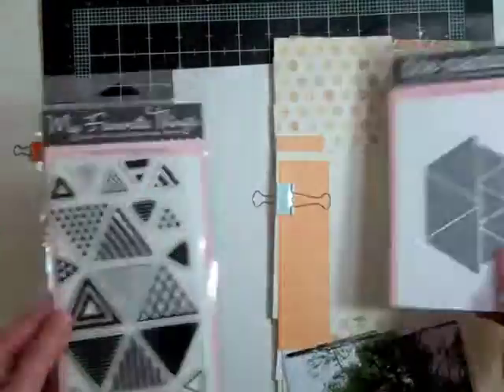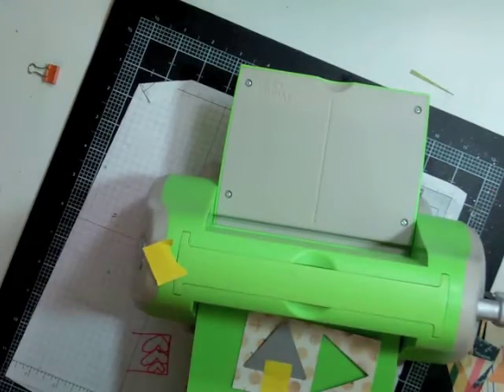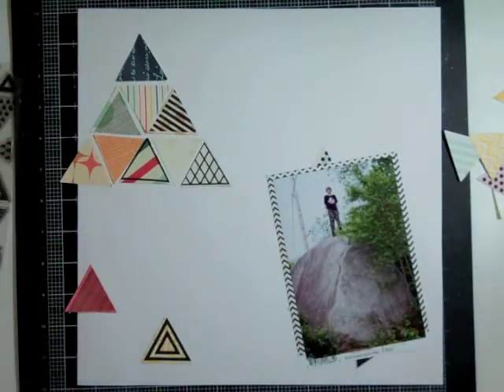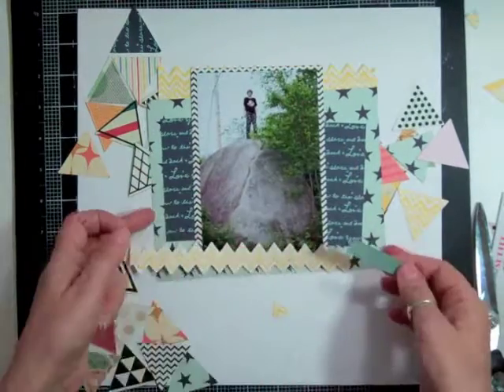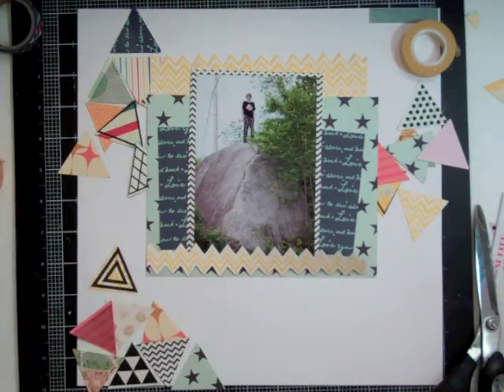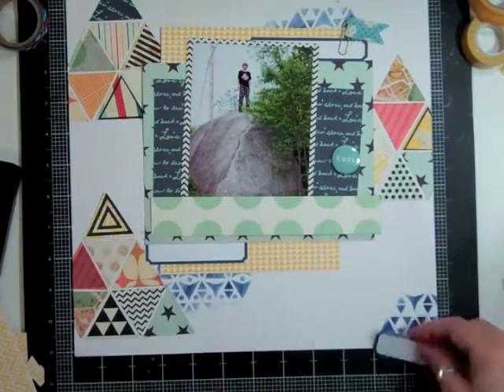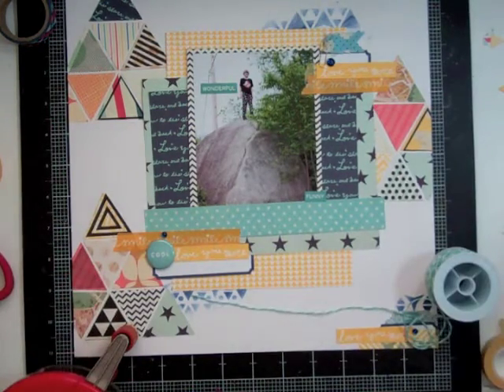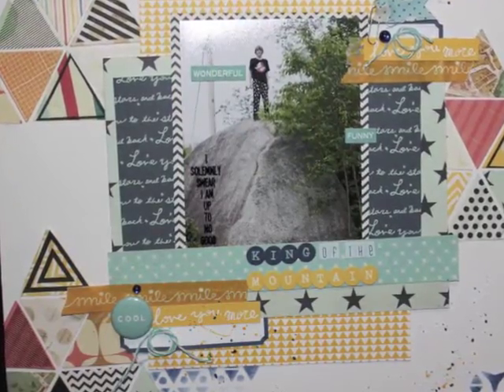Scrapbooking Process 104: Planetarium Studio Calico Kit